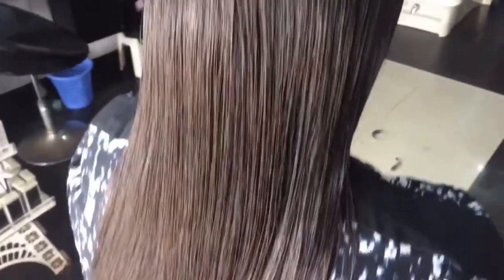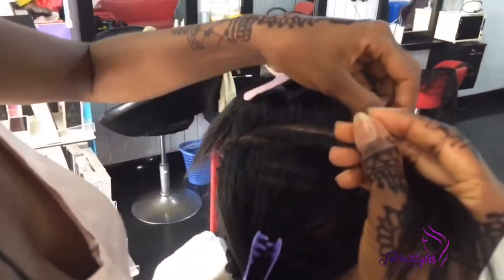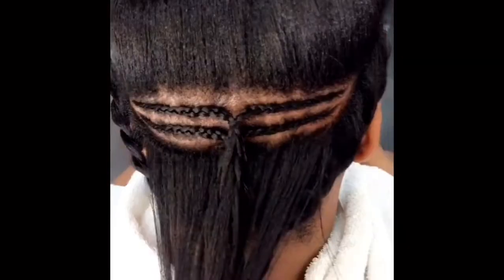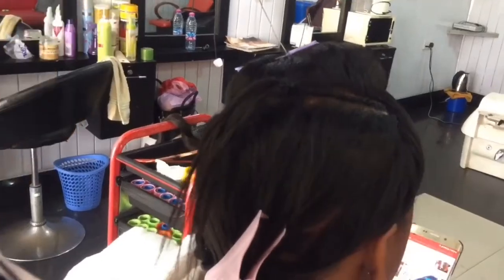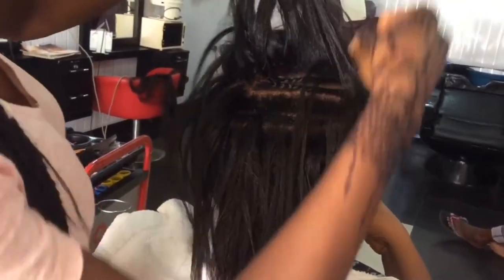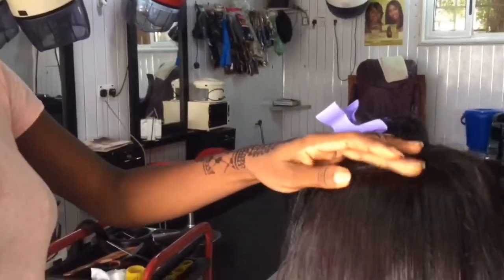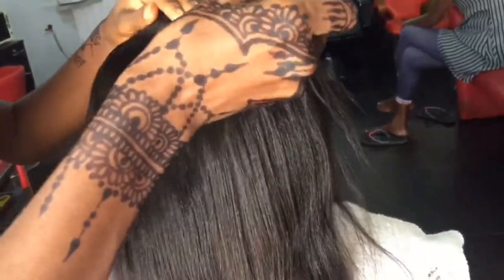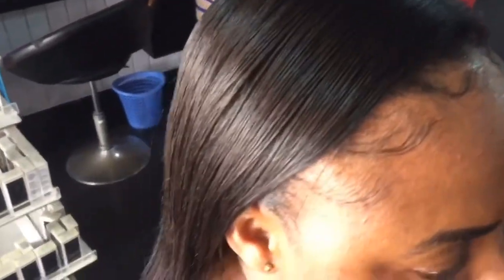INDIVIDUAL TRACKS INSTALLED | SEW IN INDIVIDUAL ROW EXTENSION WITH BRAIDS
In Today’s Tutorial I’ll be showing you “How To Install Individual Tracks ☺️Be sure to let me know what you think of this video is helpful & any suggestions that you may have.🙏🏾

Products:

                    Eco styler (for the edges)
                    Old weave (so you know the good work done)

  Music
             The Lion King :The Gift
                              Beyoncé